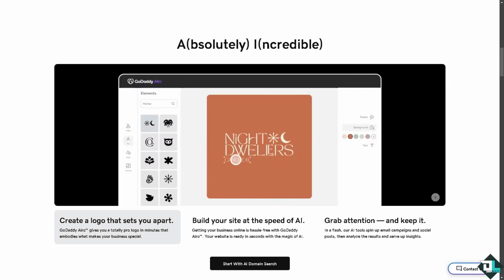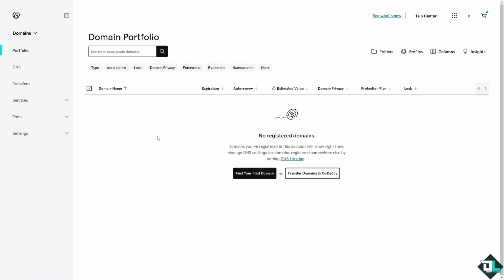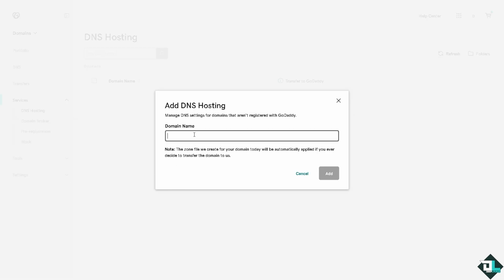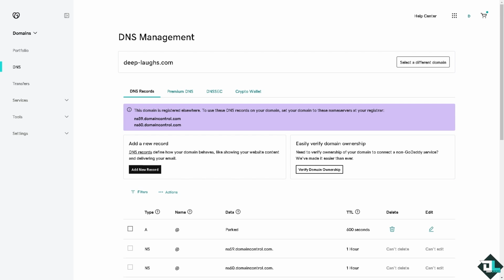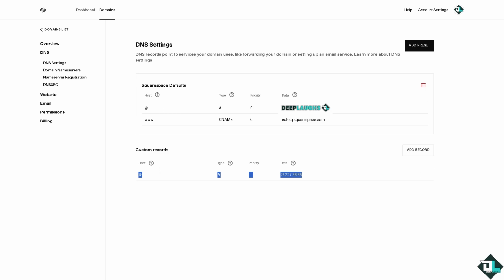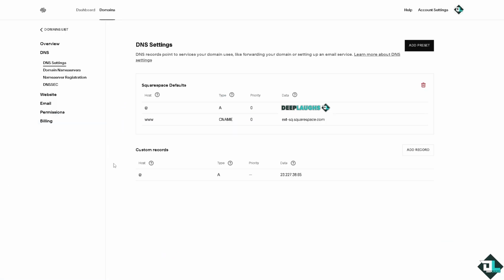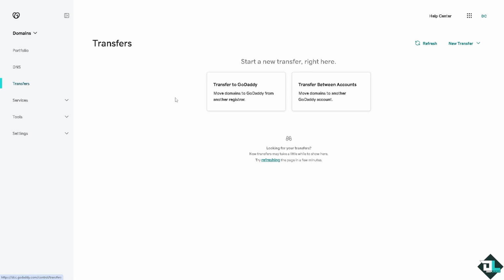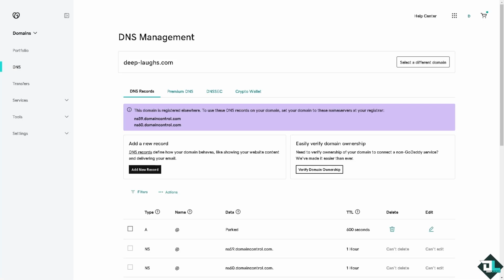How to Authenticate a Domain in Godaddy (Full 2024 Guide)